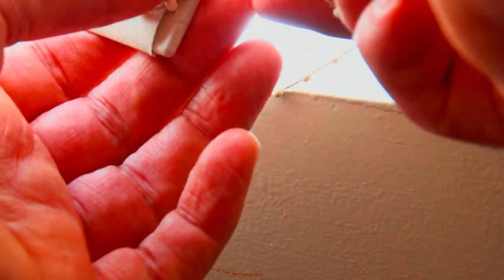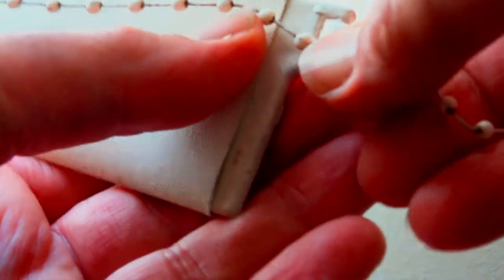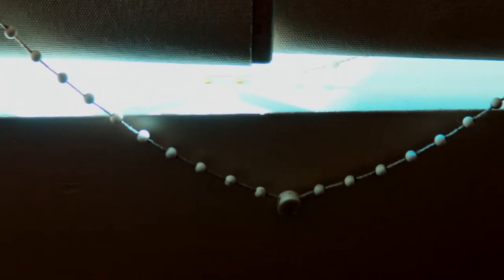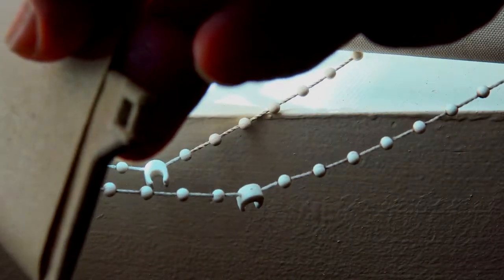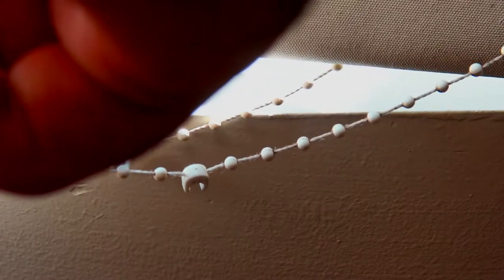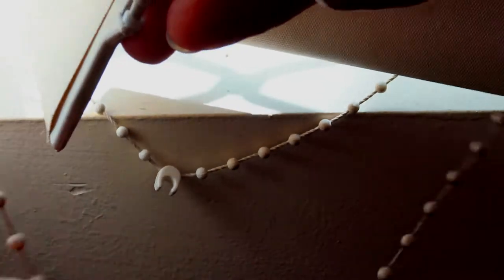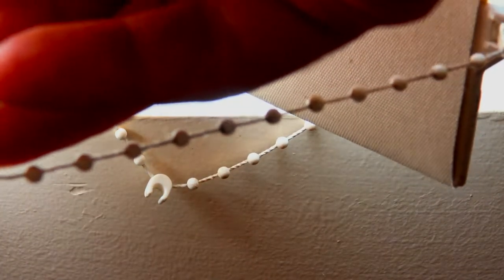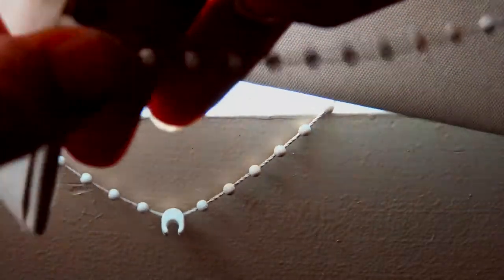Fix Vertical Blind - Bottom Chain Clip keeps falling off.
A possible solution for when your Vertical Blind Bottom Link Chain won't clip on to your Bottom Weight.